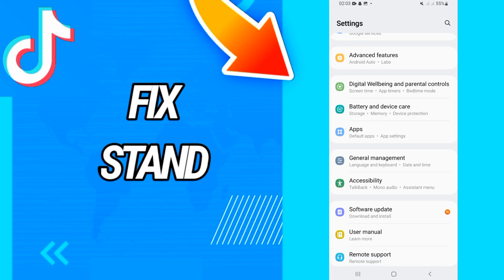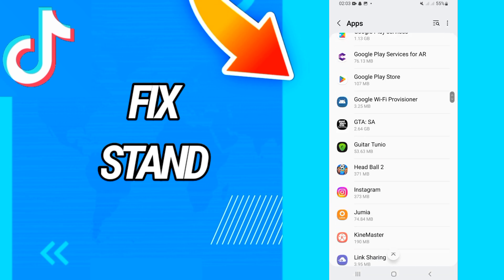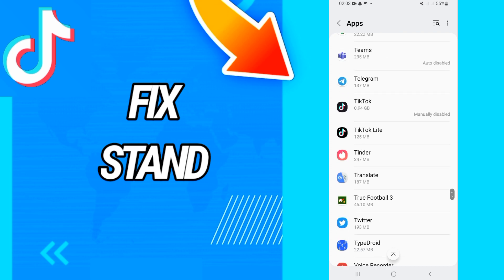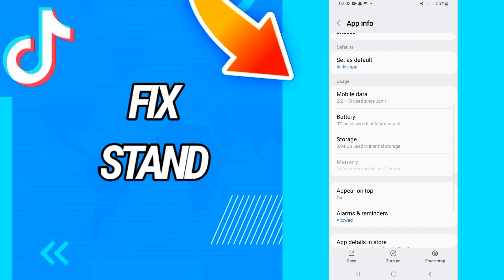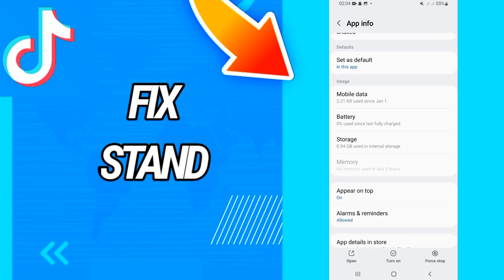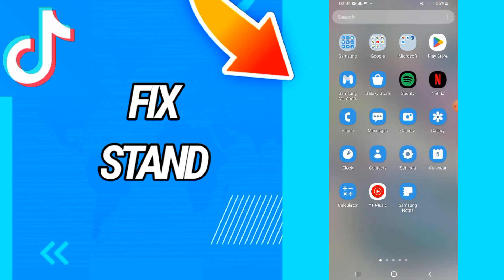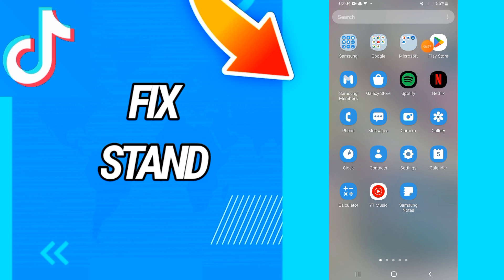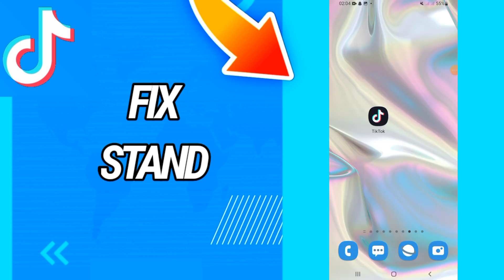How To Fix And Solve Stand On Tiktok